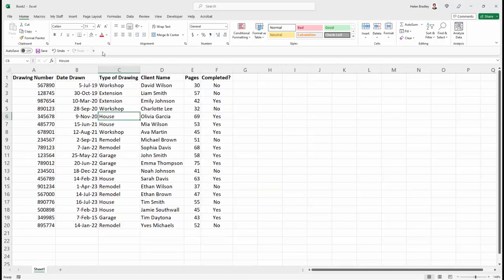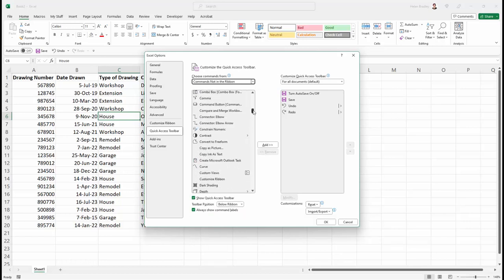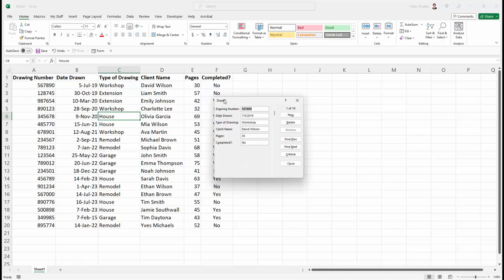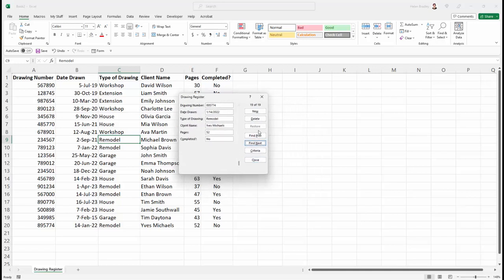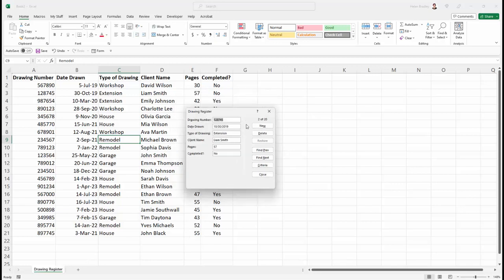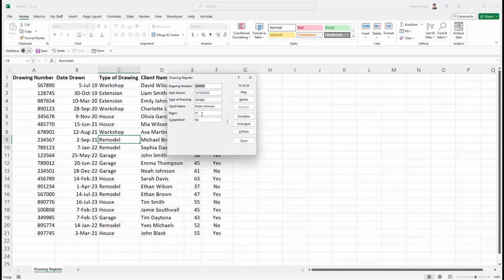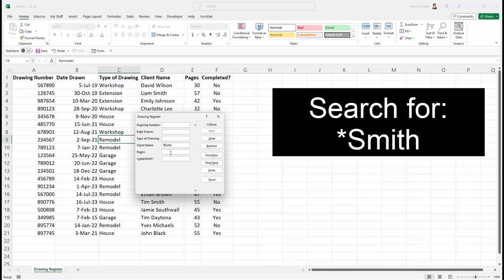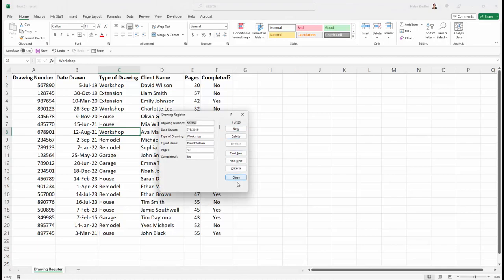Excel Custom Data Entry Form for any Worksheet - Just One Click!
Learn how to add a data form to any worksheet to enter data vertically into a worksheet with a horizontal layout. This is useful when a worksheet has a lot of columns of data to be entered and offers a simpler interface for both entering data and searching for entries within a large amount of data. These forms can be created with just a single click!

IF YOU LIKED THIS VIDEO YOU MAY LIKE THESE SIMILAR VIDEOS:
Techniques to Shrink Text to Fit on Fewer Pages in Microsoft Word